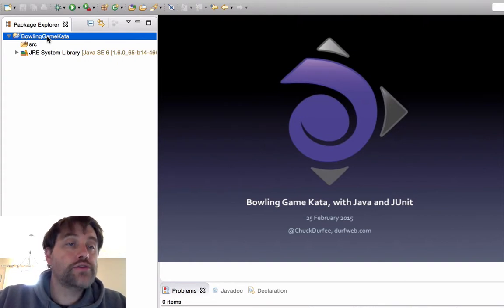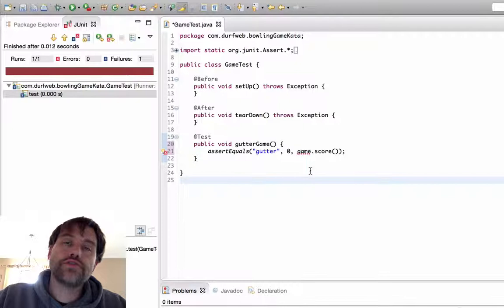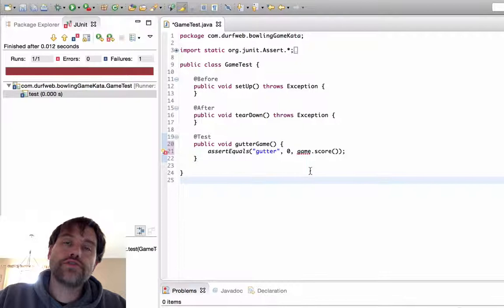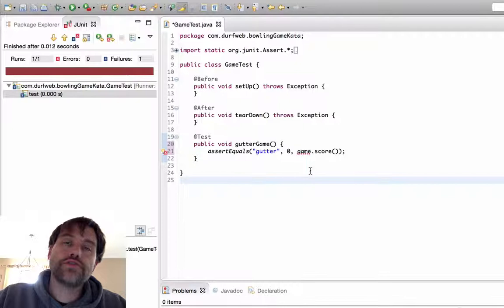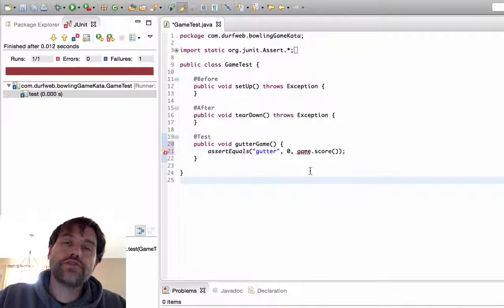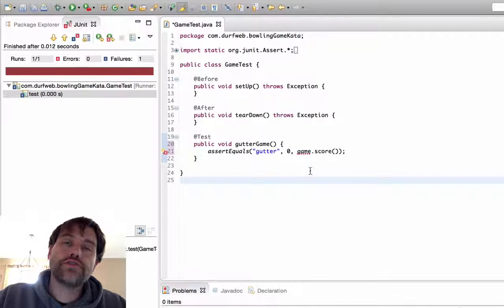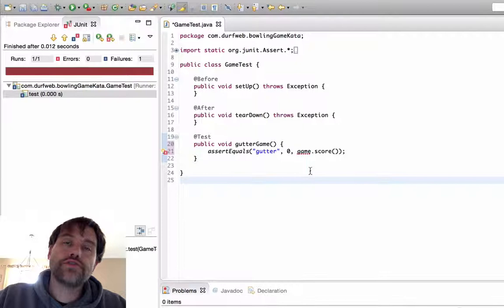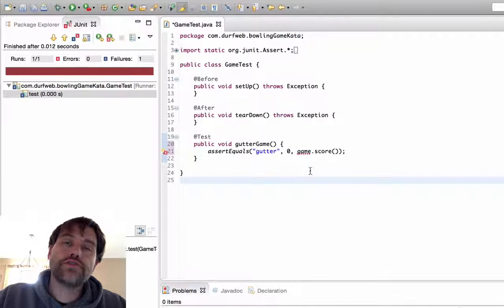Bowling Game code kata - Java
I recorded a screencast of me walking through the Bowling Game code kata, developed by Robert C. Martin to teach test driven development. This one uses Java.